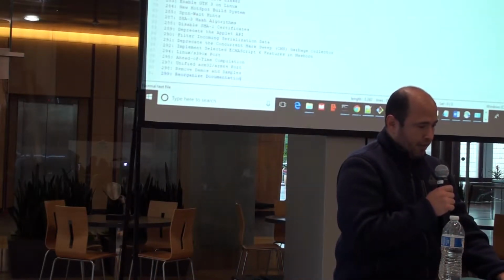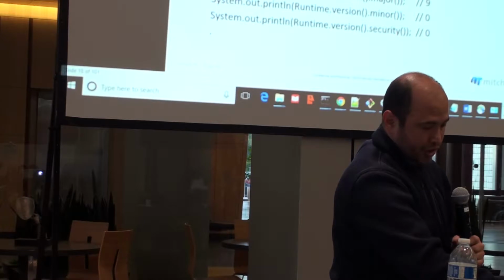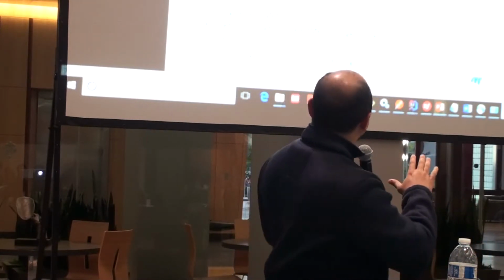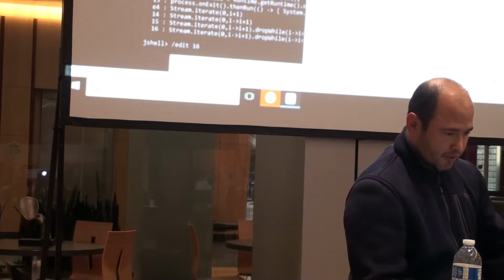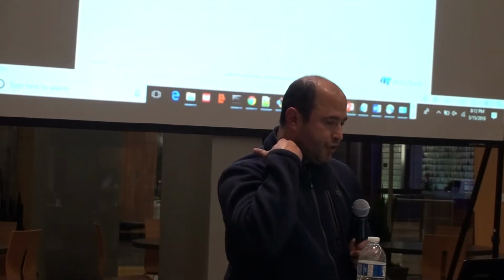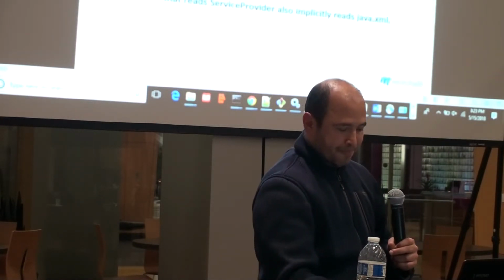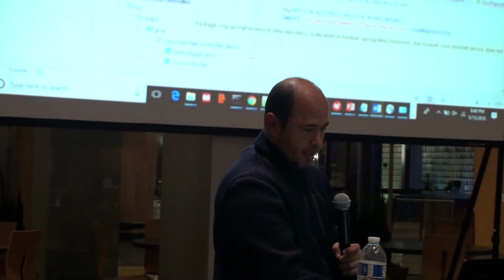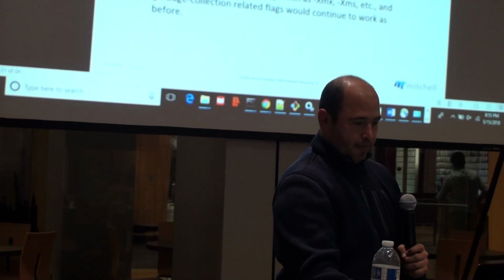Jose Marcano: What’s New in JAVA/JDK 9 and 10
Abstract:

With the release of Java 9 and now Java 10, Oracle introduced many important changes to the Java SDK, therefore we are going to discuss, at a high level, many topics such as tools enhancements in JDK 9, changes to JDK Installer, security enhancements, deployment enhancements, the language changes that are included in Java SE, Javadoc enhancements, JVM enhancements, Nashorn enhancements, client technologies enhancements, internationalization enhancements, JVM tuning enhancements and What’s New for Core Libraries.

You can appreciate that there are many changes hence the presentation will focus on the most important topics in order to cover the interesting changes that will affect the way we program using Java.

The idea is to cover as much as possible, but with so many features the presentation will focus on an example with JMOD/JLINK and modular-development, Collection changes, JSHELL, Process API Updates and of course the new changes introduced to the platform with Java 10 like Thread-local handshakes, G1 changes, local-variable type inference, New APIs to better enable the creation of unmodifiable collections.

Speaker Bio:

Jose has a BS in Computer Science with 18 years of international experience in Java Architecture, Object Oriented Design/Programming, Agile, Web Services, AWS, and Testing in Java/JEE, Scala, net, C/C++, Object-C/Swift. He also loves to improve constantly, so that he is always learning new stuff and trying to obtain new certifications such as AWS developer and upgrade to Java 8, he has obtained, so far, four Java certifications and the AWS solution architect certification. He Speaks French, Spanish and English. He also has experience teaching Java and the Design patterns, and some time ago, he worked assembling computer/PCs and teaching programming to kids.

Currently, Jose is working as Senior Software Engineer using the microservices architecture with spring boot and Java 8, Docker and AWS in Mitchell International.

He enjoys playing basketball, soccer, chess, running marathons with friends so he loves outdoor activities.

Company Bio:

Mitchell was born out of a desire to meet the practical demands of the automotive industry, delivering the industry's first accurate, functioning car parts replacement resource for collision-damaged vehicles. Mitchell's focus on simplification, efficiency, and access to accurate information, drove our entry first into the collision repair market and then into auto physical damage claims.

Since then, Mitchell has extended its solution offering beyond collision repair and auto physical damage claims to include auto casualty, workers' compensation, and pharmacy claims handling. Today, Mitchell empowers clients across the Property and Casualty industry by providing them with smart technology solutions, deep industry expertise, and seamless connections to the broadest range of solutions, networks, and partners.

Mitchell's solutions simplify and automate each step in the claims handling and collision repair process, increasing productivity, accuracy, and efficiency. Decision-making information and expertise is driven deep into the design of Mitchell's solutions to help clients make smart decisions around claims, and to keep them in compliance with financial, medical, and other industry regulations. When clients use Mitchell's software and services, claims are paid more accurately and efficiently, so the clients see improvements in their business performance and their customers see better personal outcomes.